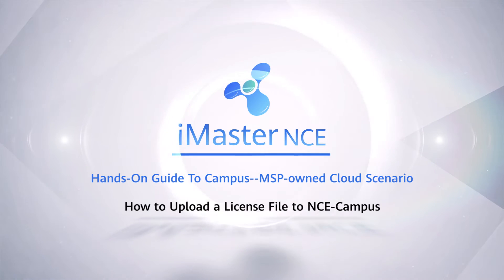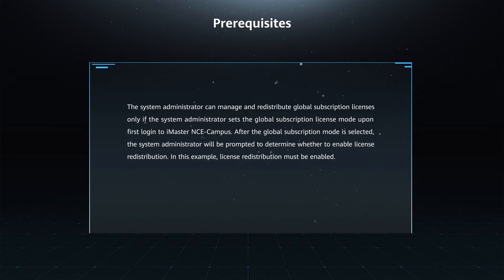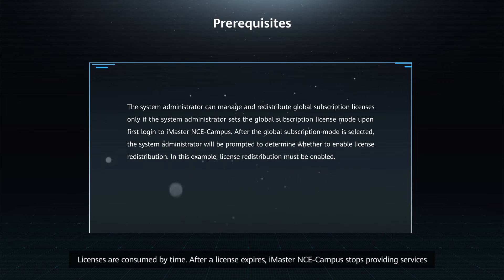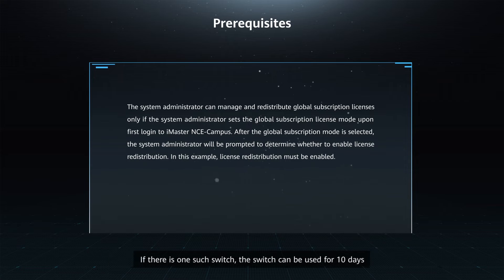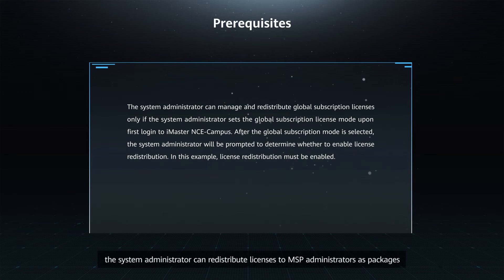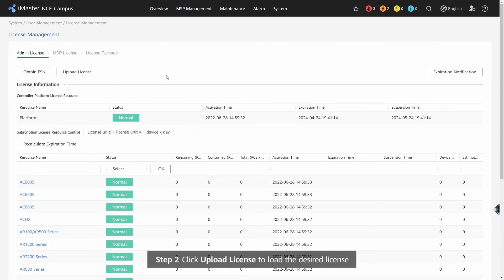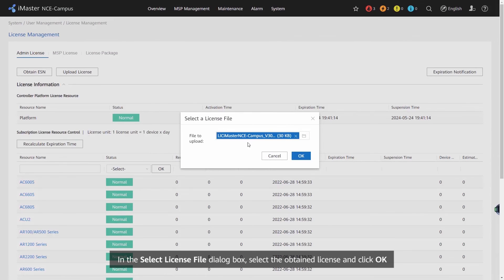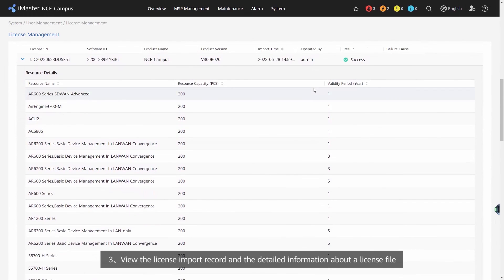How to Upload a License File to NCE-Campus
A license file is encrypted using the device's sequence number as the key. A license can be obtained from the license management server.